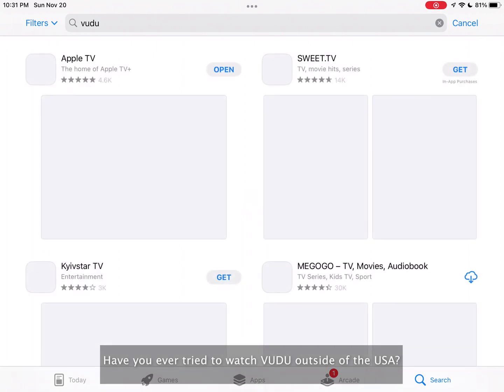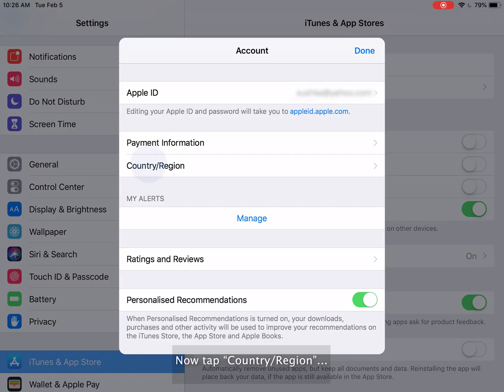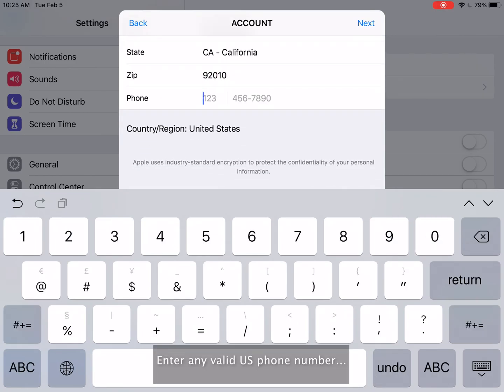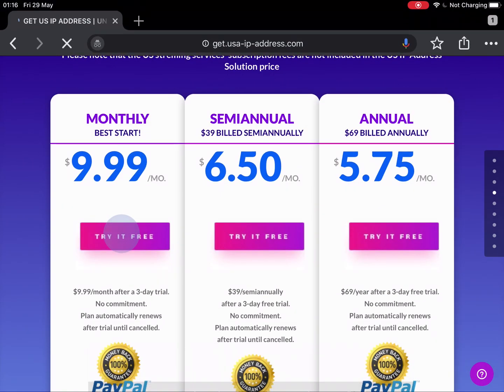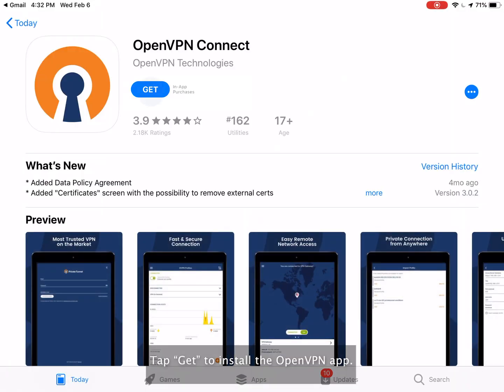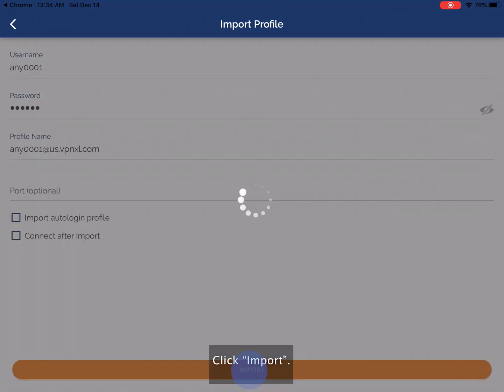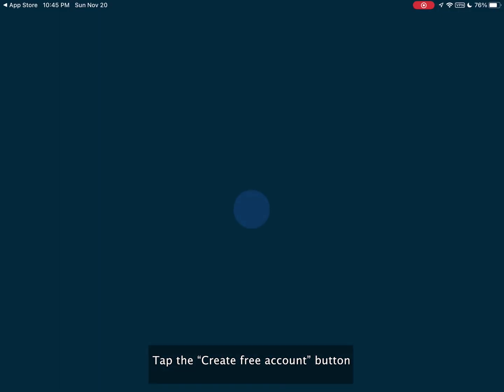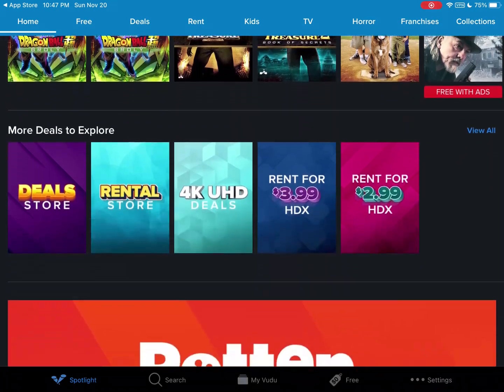How to Watch VUDU Outside the of USA on iPad or iPhone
DETAILED INSTRUCTIONS:

1. Open Settings and click on the “iTunes & App Store” tab.
2. Tap your Apple ID and then “View Apple ID”.
3. Now tap “Country/Region” and then “Change Country or Region”.
4. Select the “United States”. In case you prefer to keep your local Apple ID you can create a new Apple ID (the US one). Once done, you can easily switch between the Apple IDs.
5. Set your preferred payment method to “None”.
6. Type in any US postal address.
7. Select any state (California, e.g.) and enter a corresponding ZIP code (92010 e.g.)
8. Enter any valid US phone number and click “Next”.
9. Go to the App Store and try to search for the Tubi TV app. Tap it to install.
10. Once installed, open the Tubi TV app. Unfortunately, all you can see is just a discouraging “Not in Service Area” message. So, you’ll need a US IP address in order to access Tubi TV.
11. Type in your browser address bar.
13. Choose a pricing plan that suits you and press "TRY IT FREE".
15. Check your Inbox for the email with your US IP address login credentials...or check your Spam folder in case you haven't received it within 15 minutes.
16. Take note of your username and password and click the link to set up your account.
17. Select “iPad/iPhone” and click DOWNLOAD to install the app.
18. Tap “Get” to install the OpenVPN app.
19. Open the app and enter "us.vpnxl.com" in the URL field.
20. Type in the login credentials you've received in the email.
21. Click “Import” and “Allow”.
22. Enter the password again and click "Connect".
23. Tap "OK" and wait for the connection to establish.
24. Open the Vudu app and tap the “Create free account” button
22. Enter your first and last name
24. Tap the “Create free account” button
25. Enjoy watching Vudu while you are outside of the USA.

P.S. You can use your Vudu account on any other device: an iPad, an Apple TV, or even a Smart TV!